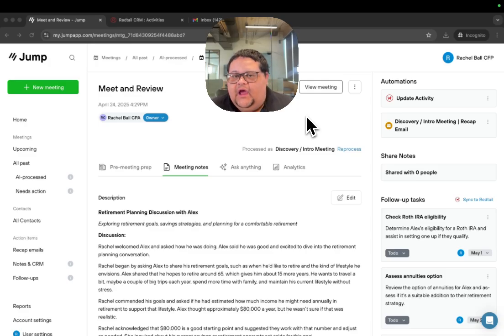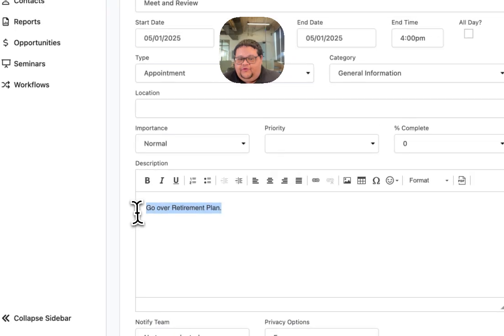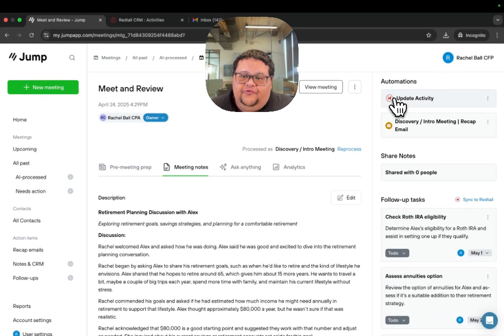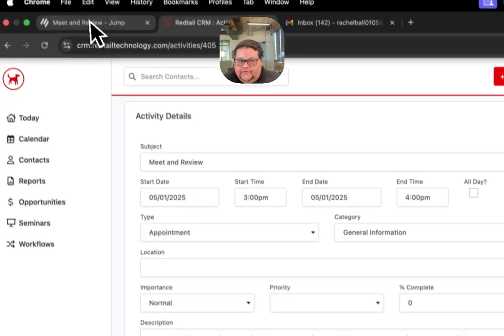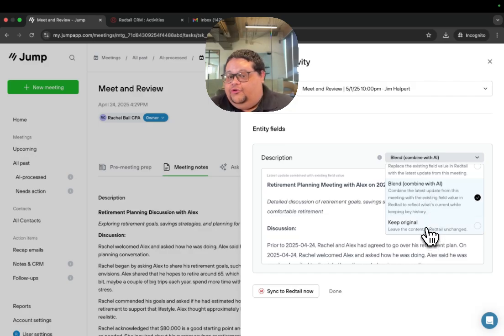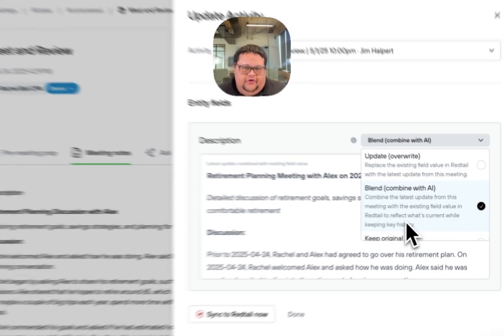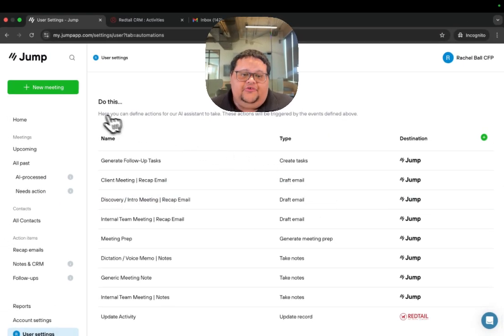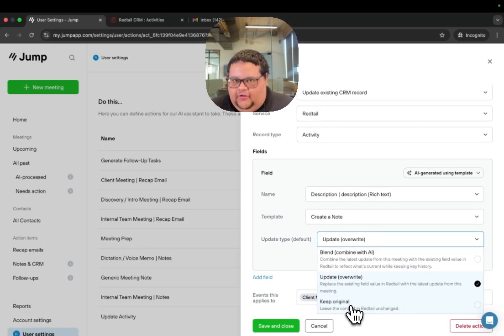How to make a synthesized record update in your CRM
In this video, we teach you how to combine Jump's note with an existing record in your CRM